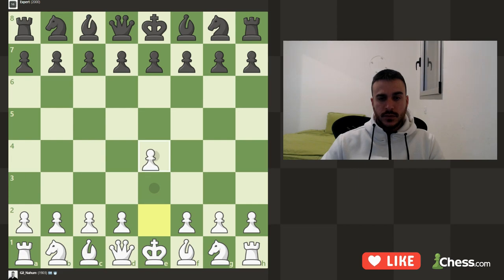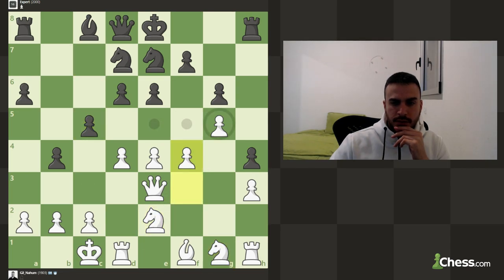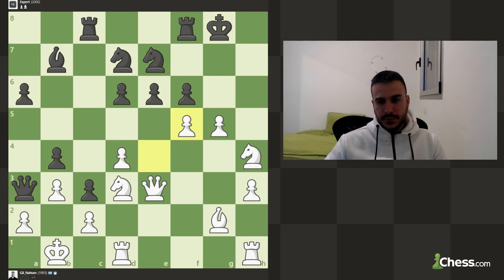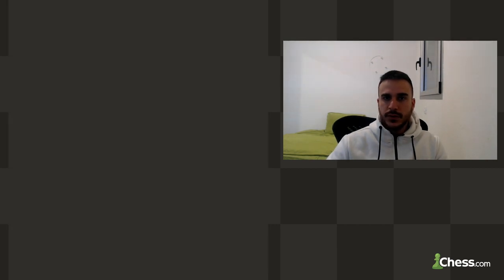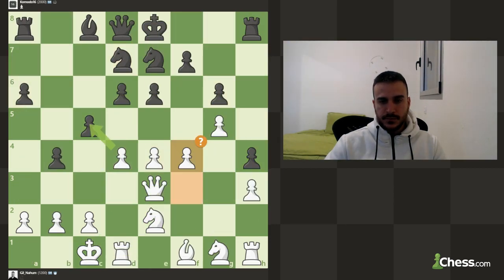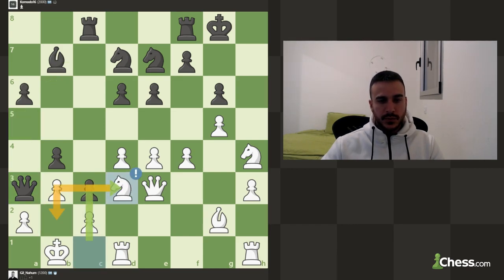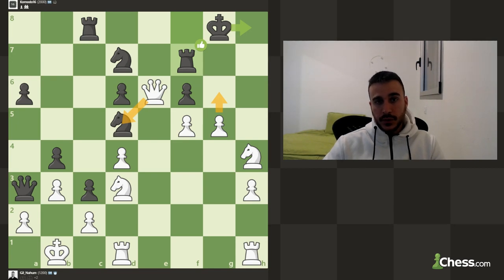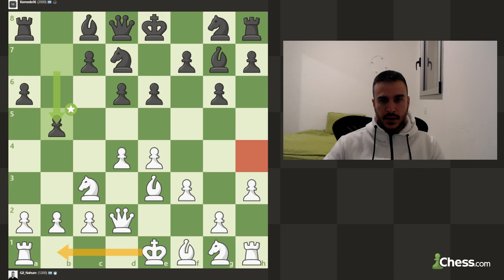Modern Defense VS 2000 ELO Engine